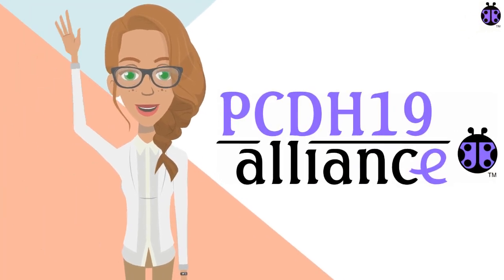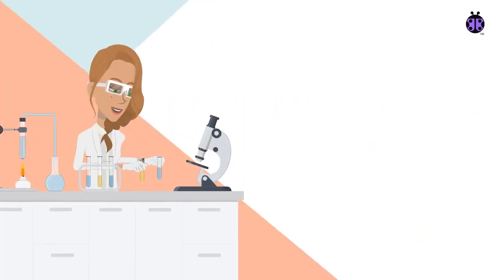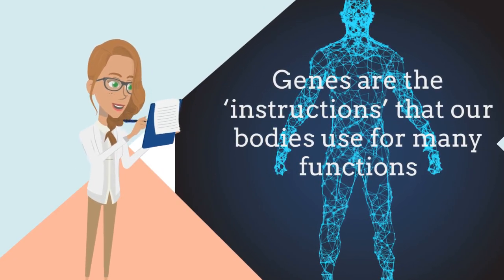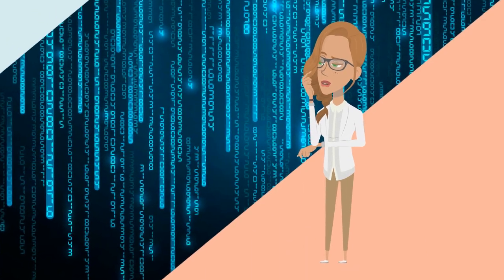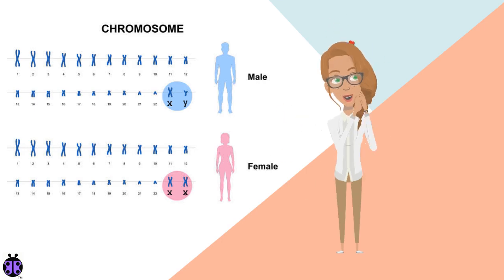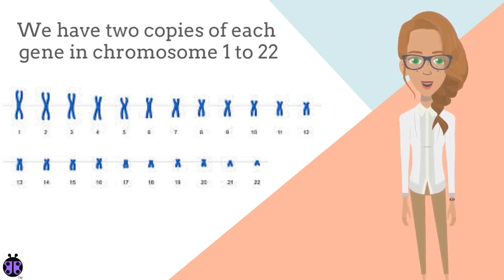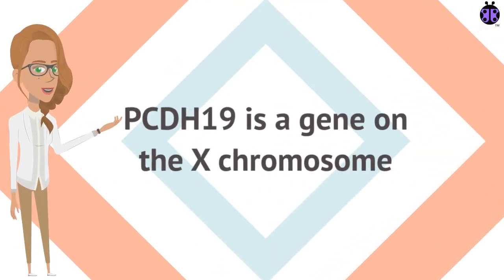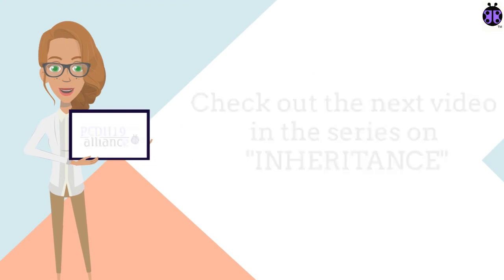Genes & Chromosomes: PCDH19 Alliance Educational Series Episode 1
2021 PCDH19 Epilepsy Educational Series- Episode 1

This is the first in an ongoing series of instructional videos on the basic genetics related to PCDH19.

Presented by the PCDH19 Alliance & Dr. Kristy Donnelly of the University of Adelaide